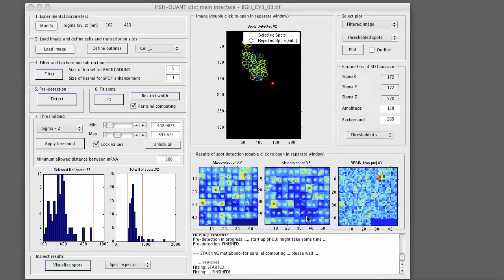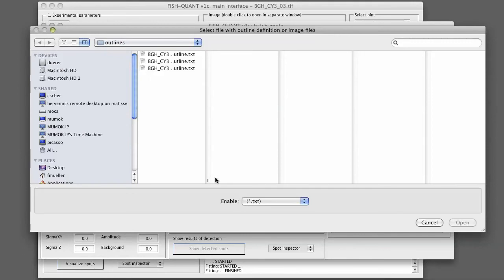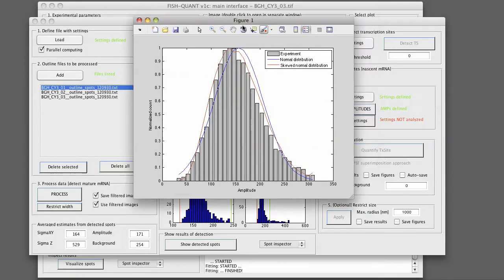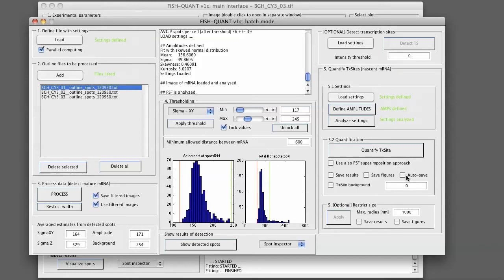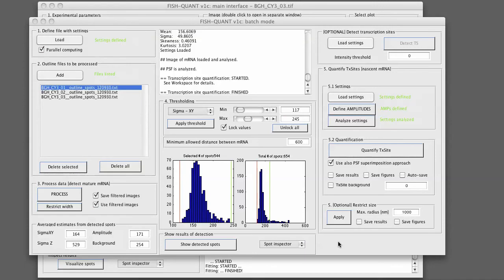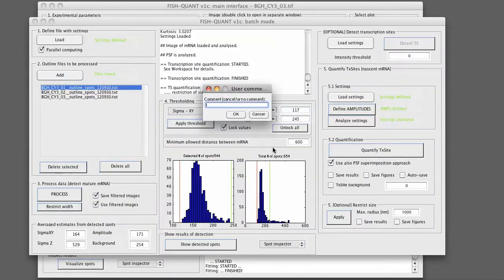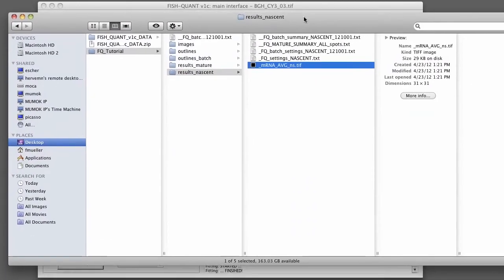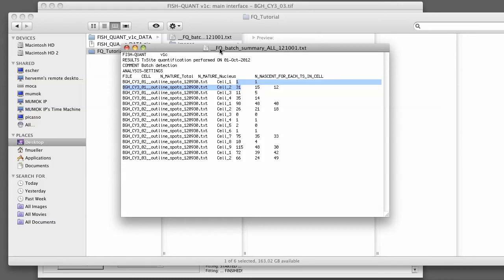FISH-QUANT: nascent mRNA counting in batch mode